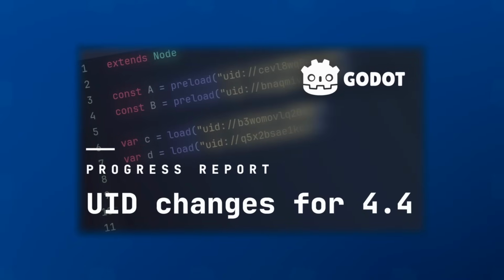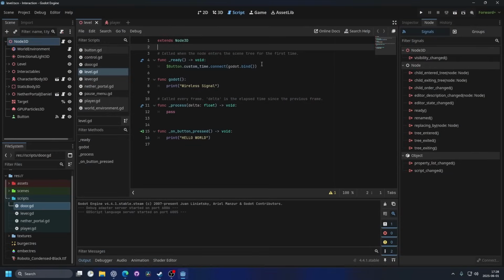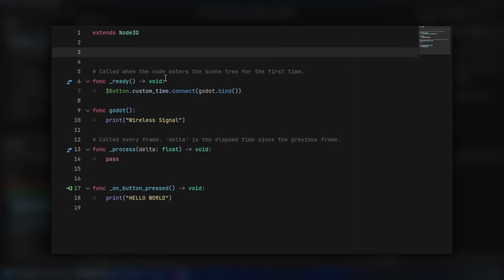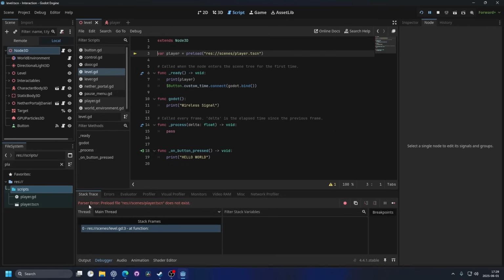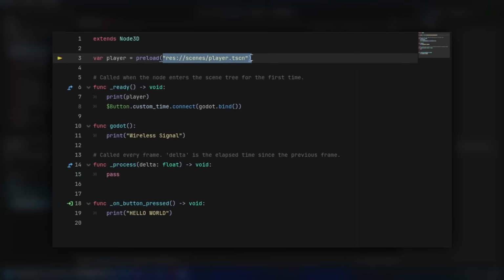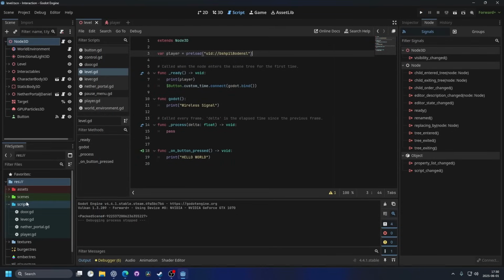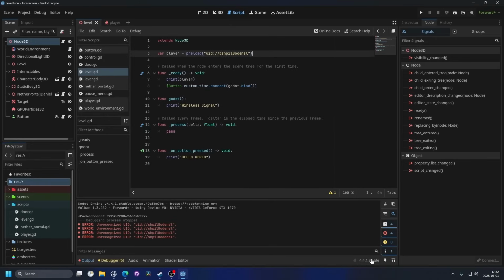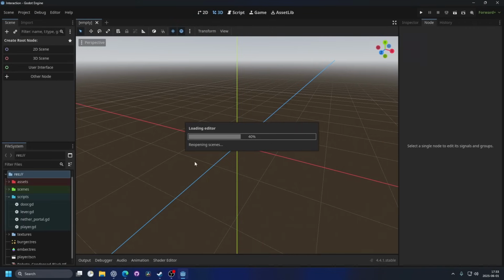UIDs - Godot 4.4 Tutorial